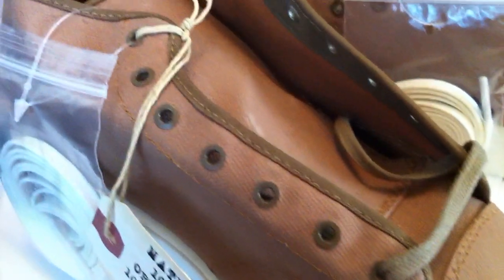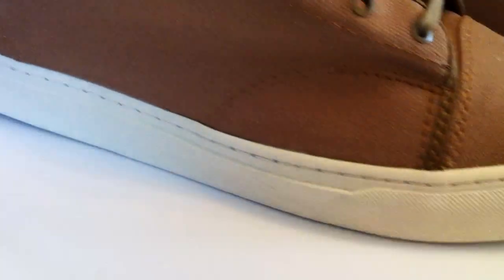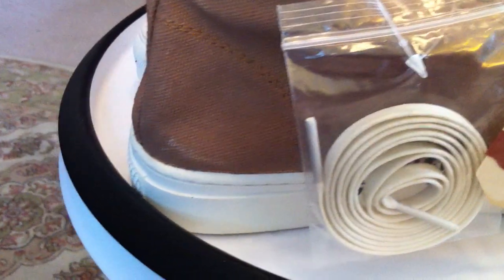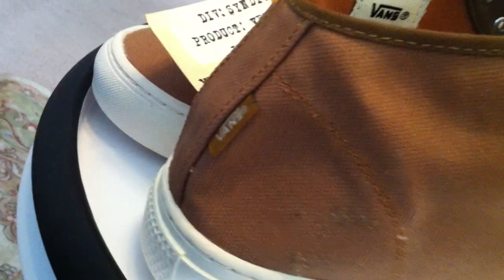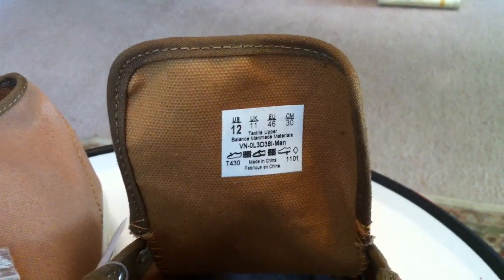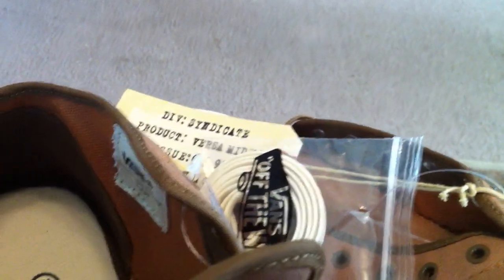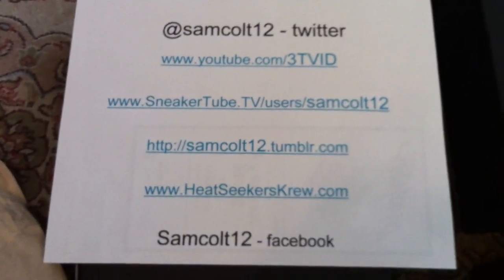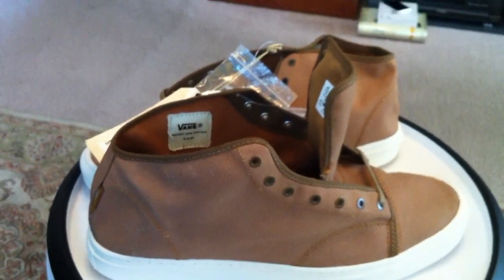Vans Syndicate - Versa Mid "S" - Brown Spice colorway